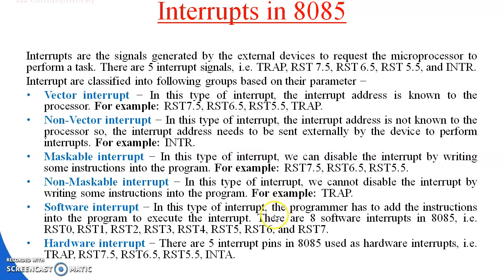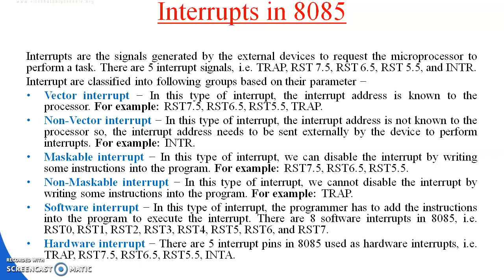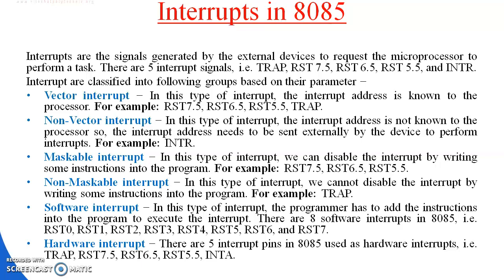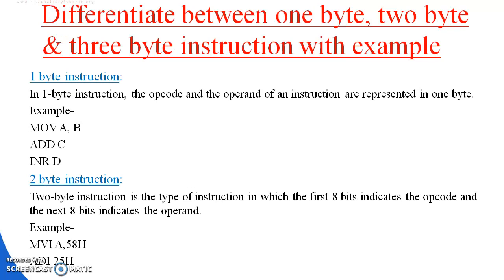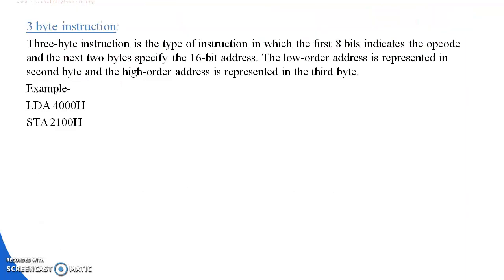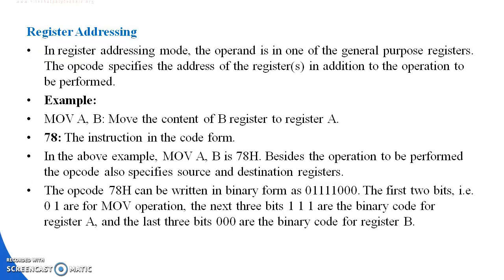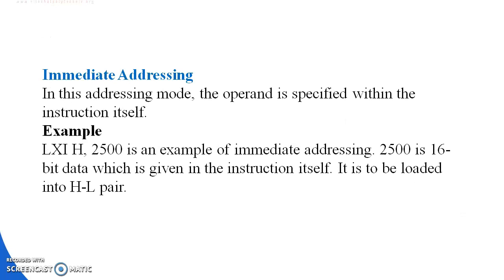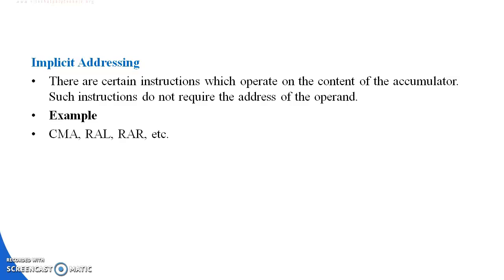3RD SEM CSE DIGITAL ELECTRONICS CHAPTER-4 REGISTERS,MEMORIES AND PLD PART-4